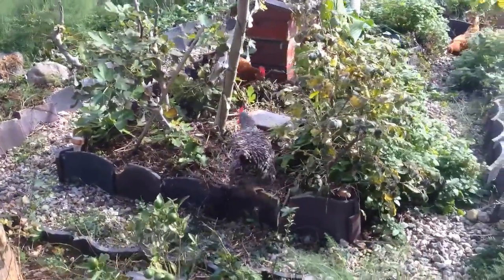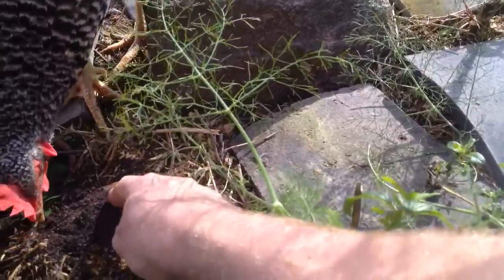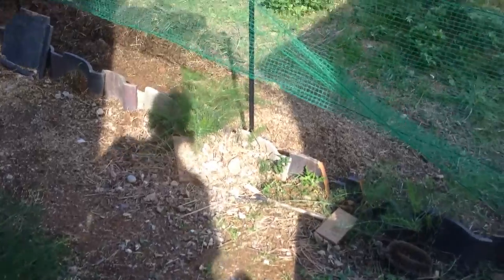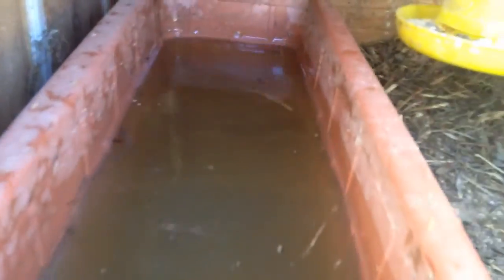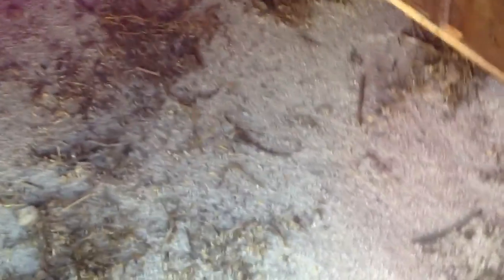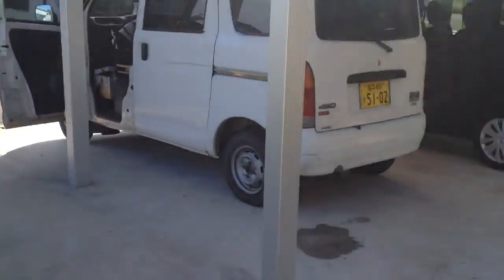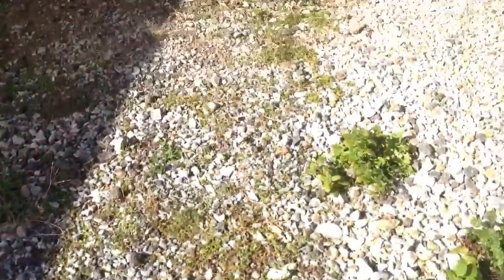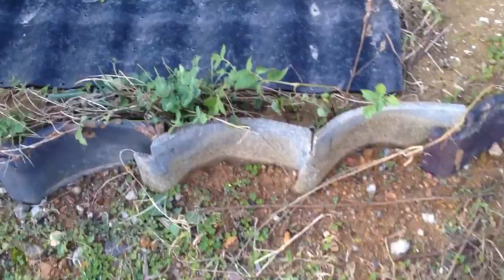Poor chuck chucks stuck in their enclosure for a day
IMO everyone should raise 2-5 chickens. I have 5 and that is too many for a family of 4. Just want eggs for breakfast? IMO take your family size and divide by 2 and round up for the number of chickens. btw, we make one egg omelettes. If you bake a lot then get your family size in chickens. Raising chickens is easy.